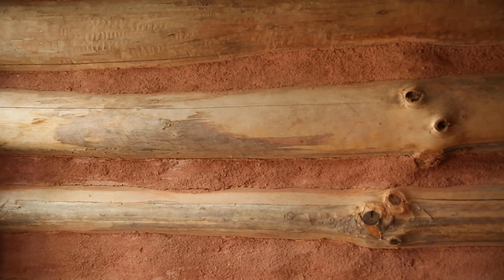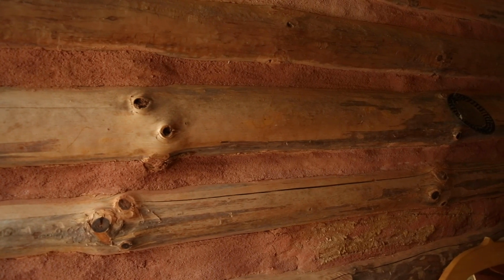Earthen Walls + Natural Building styles--how to build your DIY house: Tiny House Academy excerpt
This is an excerpt from Tiny House Academy's searchable library of 470 video lessons, the ultimate resource for any DIY'er looking to get started on (or complete) the process of building their own unique tiny home.

In this introductory video lesson, Wild Abundance founder Natalie Bogwalker discusses various types of earthen walls that may be worth considering if you are interested in utilizing natural building techniques for your tiny home.

To learn more, visit us at Wild Abundance's website, and check out the rest of this playlist for more sample videos from the program.

Too often folks spend hours surfing youtube only to find bits and pieces of instruction that may be unreliable, or not work well with what they've already built. Our instructors have years of experience building and teaching how to build tiny houses, and the videos are professionally made with clear and easy to follow footage of each step-by-step process.

Benefits of our Tiny House Academy program are detailed below:

* Great for everyone, from folks with no building knowledge to experienced carpenters

* Helpful overviews of key concepts and considerations in the design and build process

* Geared towards preparing DIY builders who design from scratch or work from plans

* Professional instruction covering every process from foundations to finishing work

* Primers on tools involved, their proper usage, safety precautions, & buy or rent decisions

* Detailed explanations + closeup footage of how to execute each step-by-step process

* Variables are accounted for! For example, we include lessons for both how to build and install a custom door and frame, and how to install a prefab door & frame you bought

* Lessons are searchable so you can watch “how to install a window” right as you do it

* Electrical, plumbing, solar and off-grid design considerations and installation is covered

Natural building techniques and sustainability considerations specifically for tiny houses

* Live monthly Q&A zoom calls with lead instructor to help you navigate your build

* Unlimited, lifetime access to 470 downloadable video lessons and pdf resources

Wild Abundance is a unique skills education center nestled in the mountains of Western North Carolina, just outside Asheville. We teach in-person workshops in Tiny House construction as well, and attending one of those also gets you membership in Online Tiny House Academy.
Whatever your situation, if you're embarking on the exciting journey of building yourself a tiny house, we hope you'll consider taking advantage of the resources we've lovingly put together to empower folks just like you.

Wild Abundance is also a home, a hub, and a dream of a more interconnected and sustainable world. That dream is constantly co-created by everyone who participates in it.

We see modern life pushing people further and further away from their connections to the natural world, from each other, and from the skills for engagement. The school is our act of hopeful resistance to this trend. It’s also our invitation to you to gain confidence and competence.